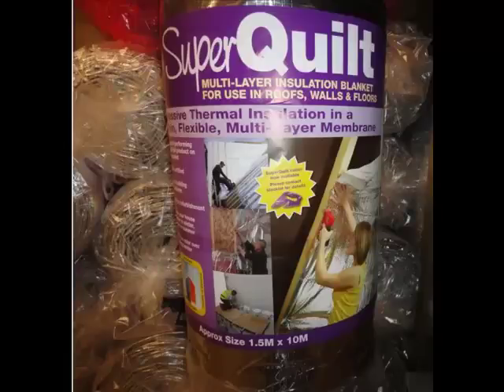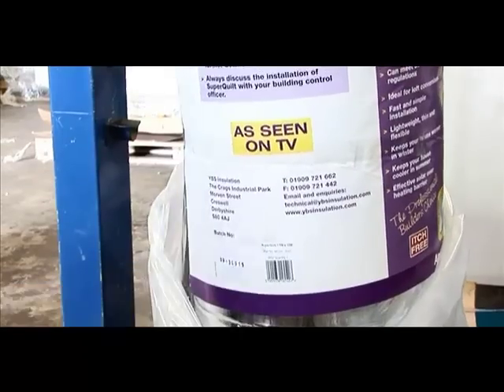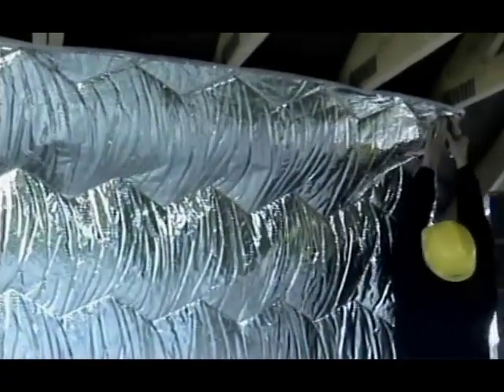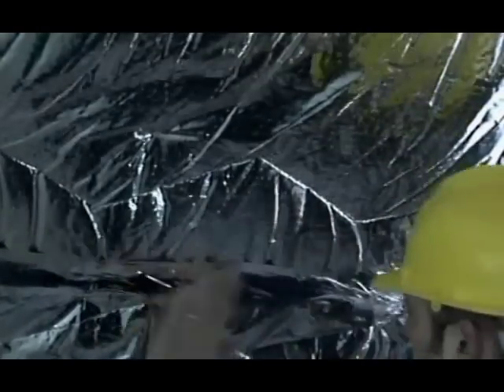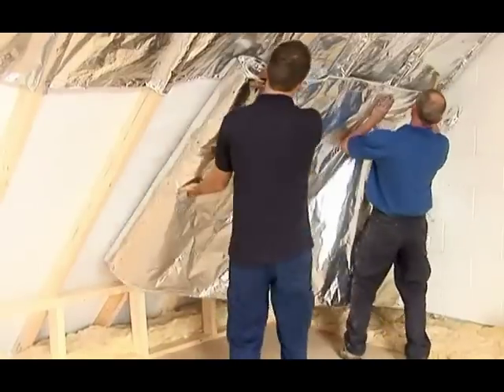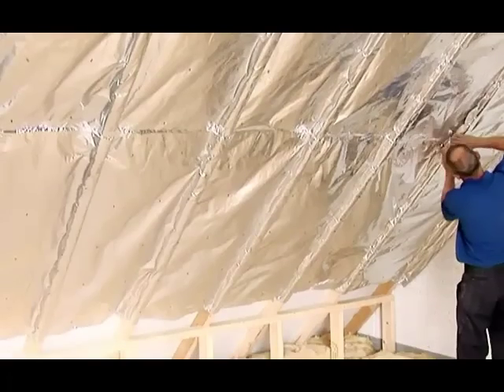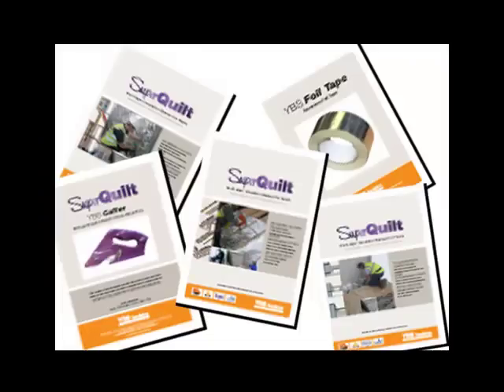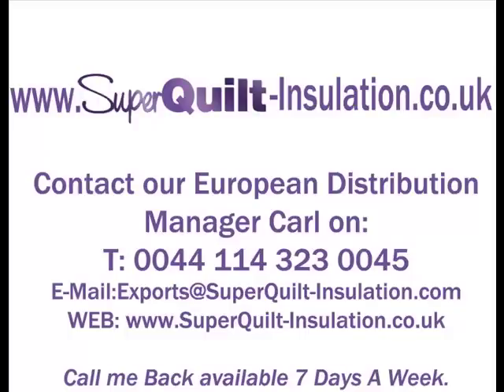Superquilt insulation distribution in UK & Europe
To Order YBS SuperQuilt multifoil Insulation to most Countries in Europe UK & Export orders for shipped every day.

SuperQuilt Multifoil Insulation is Europe's highest performance BDA certificated reflective foil Insulation.